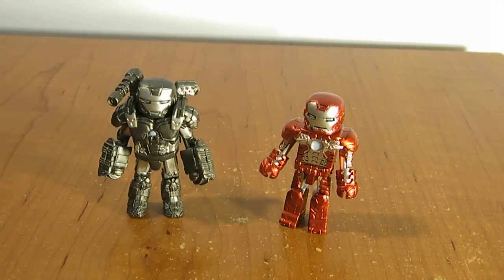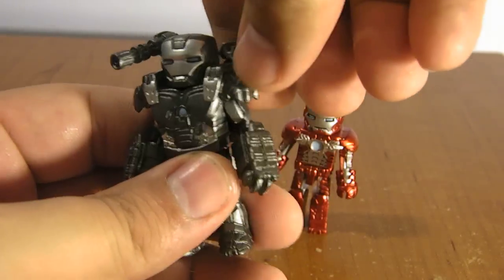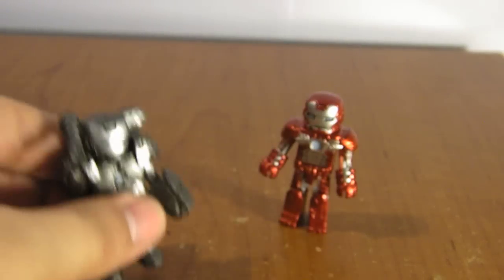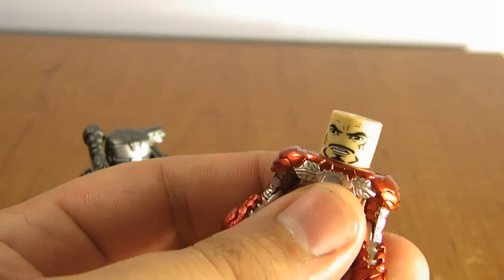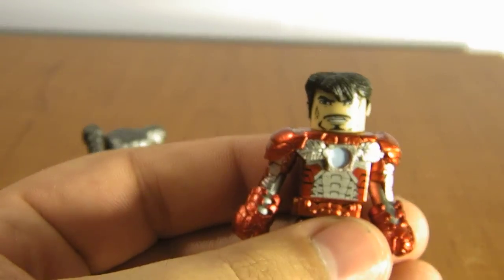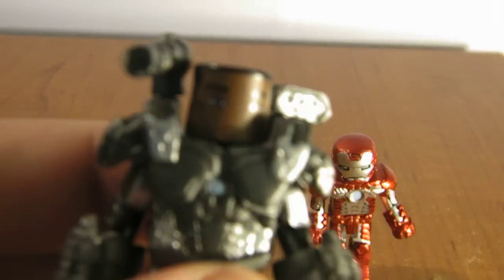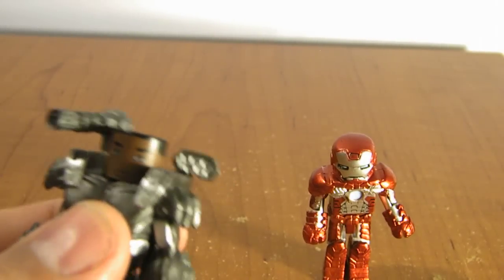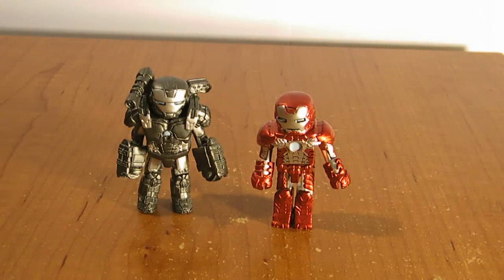Minimates Iron Man 2 Mark V and War Machine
A look at this cool new minimates set!